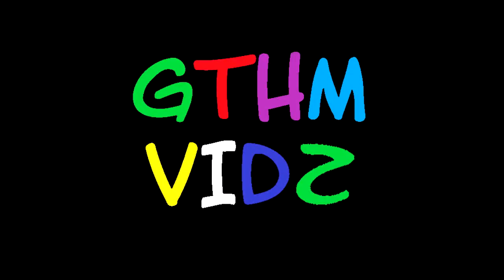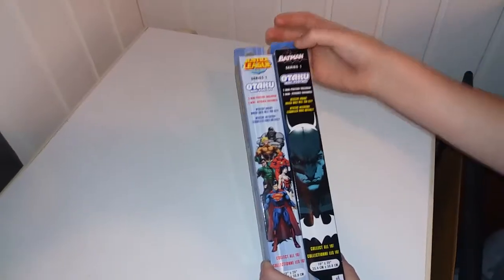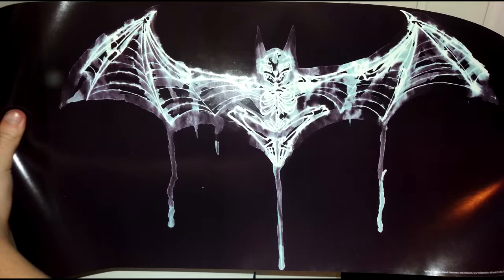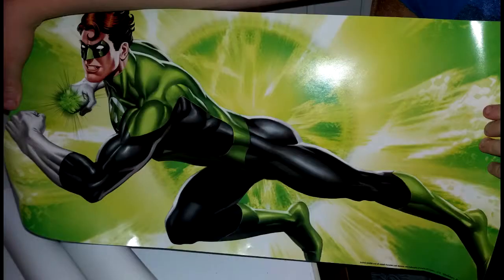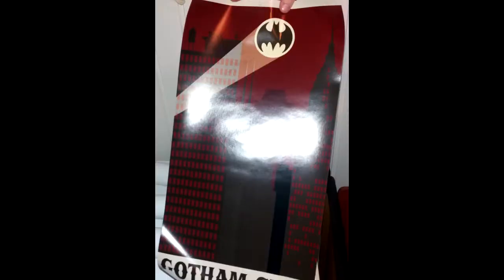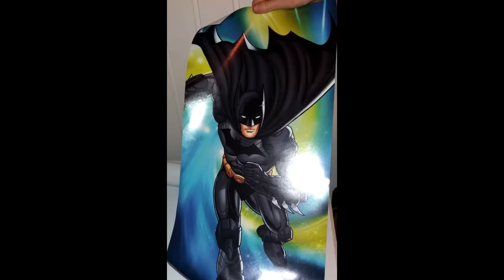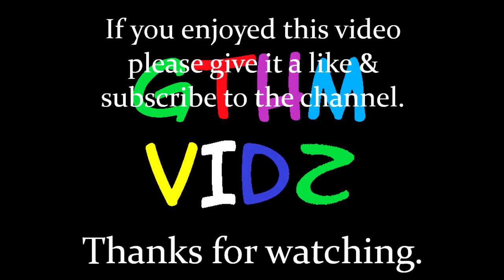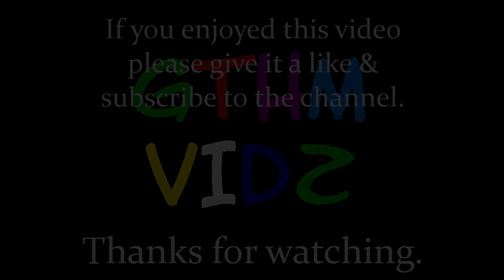Otaku Mini Posters unboxing: DC - Batman / Justice League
2 packs of Otaku mini posters.